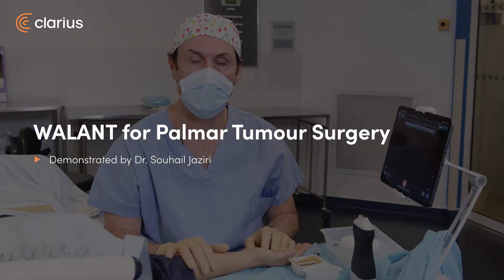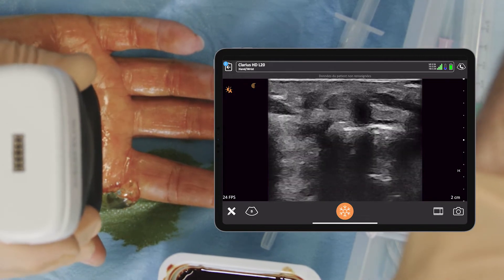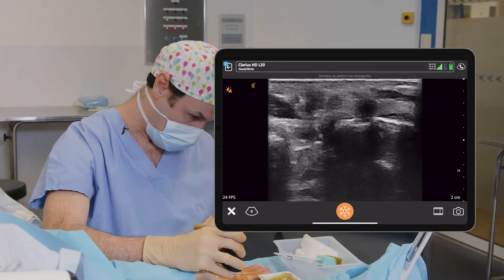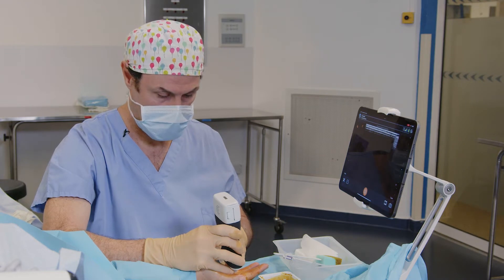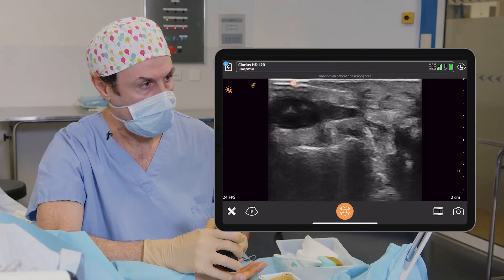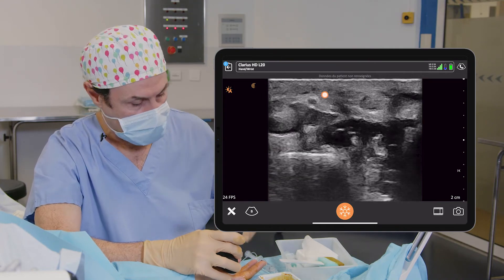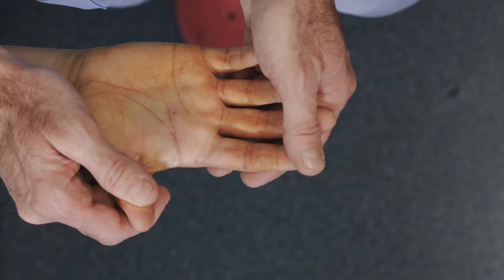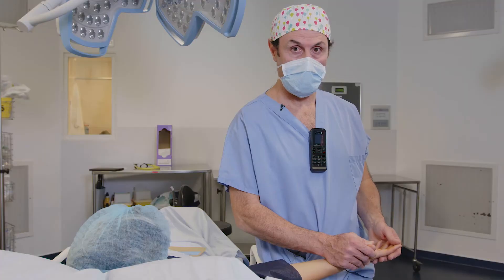WALANT for Palmar Tumor Surgery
Dr. Jaziri uses ultrasound to guide injection of anesthesia prior to surgery to remove a palmer tumor.